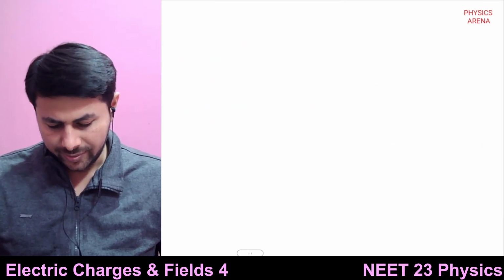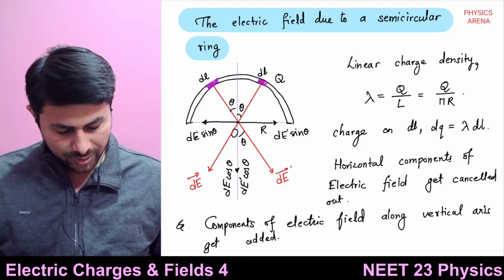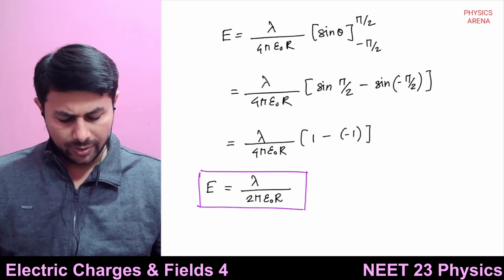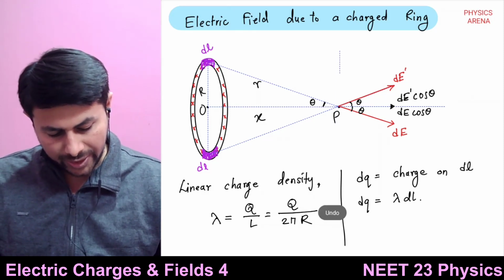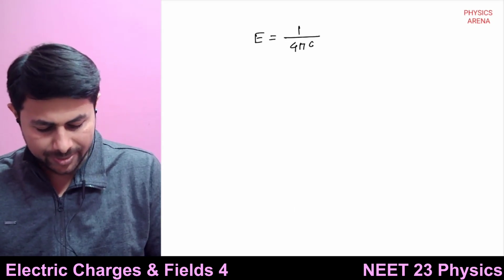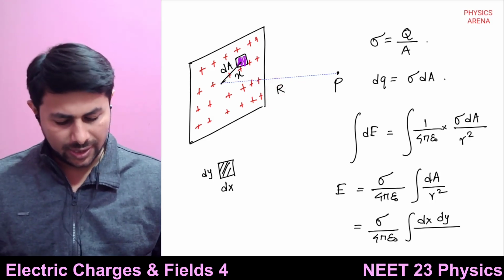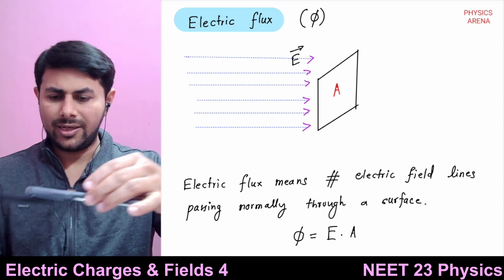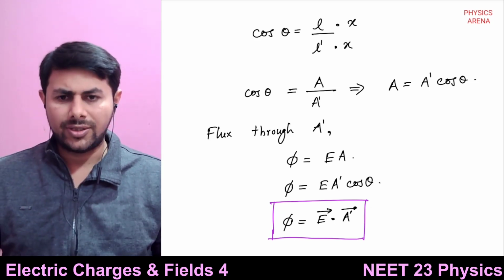NEET Physics preparation in English - Electric Charges and Fields Part 4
We continue with the chapter Electric Charges and Fields for NEET 2023. We discuss the electric field due to a semi circular ring and the electric field due to a circular ring. Then we discuss the concept of the electric flux.